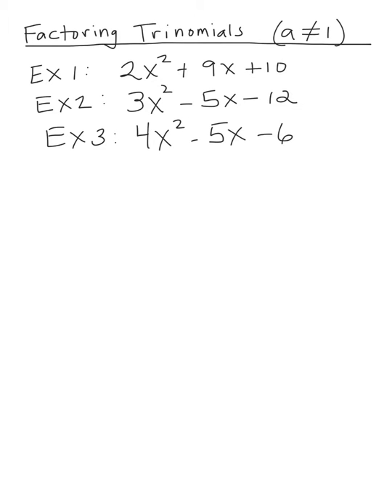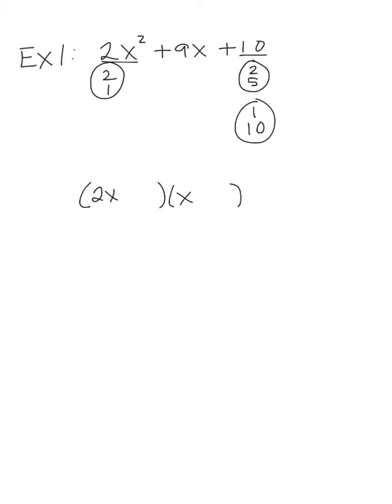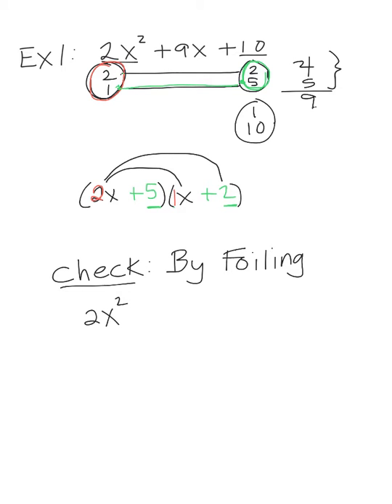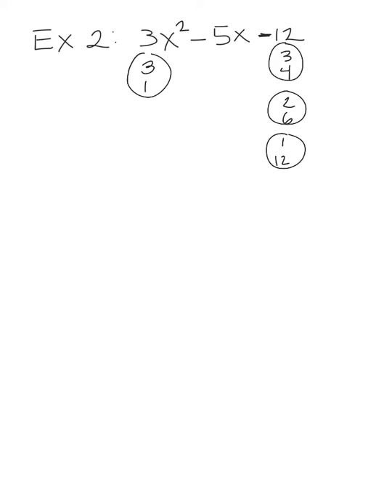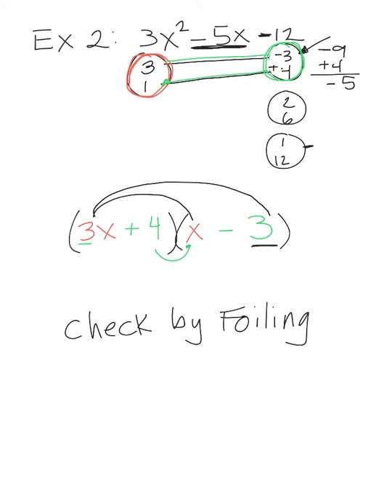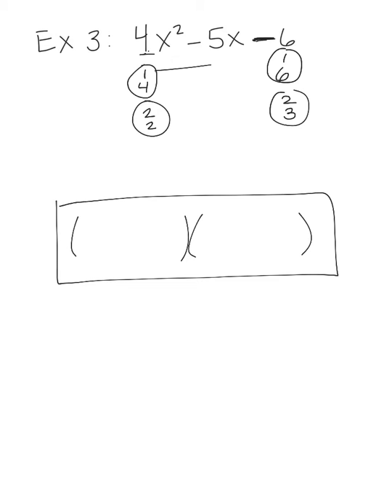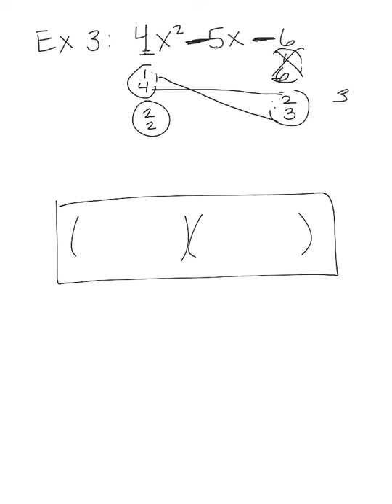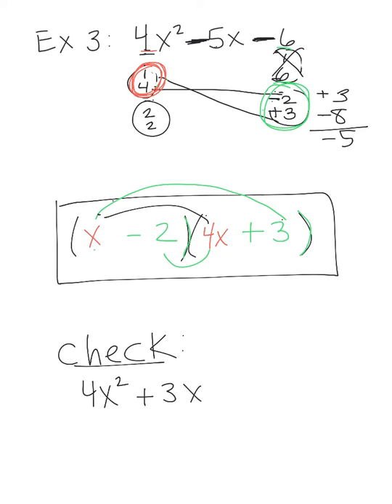Factoring Trinomials (a is NOT 1)